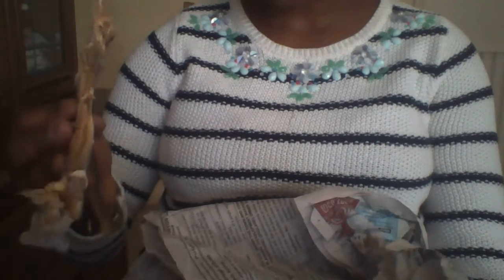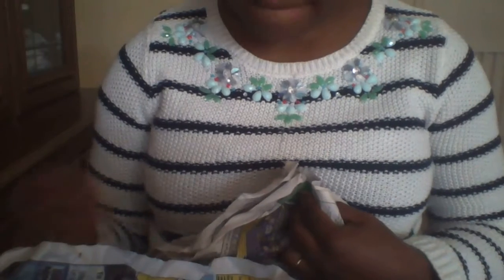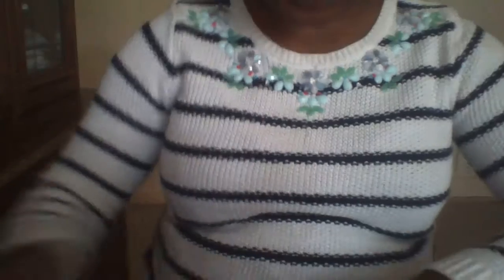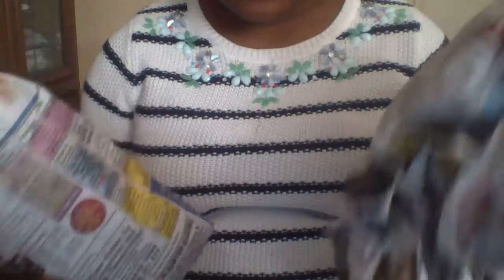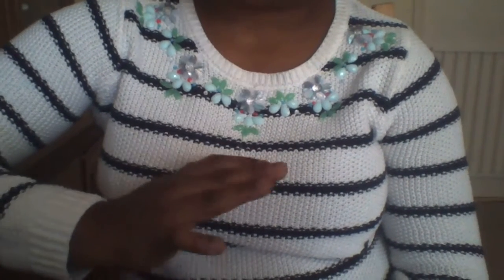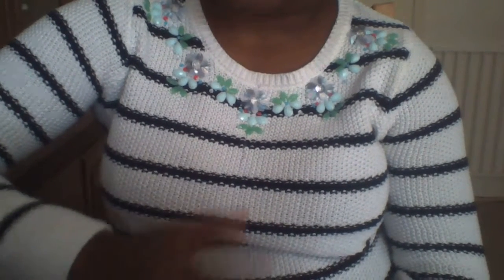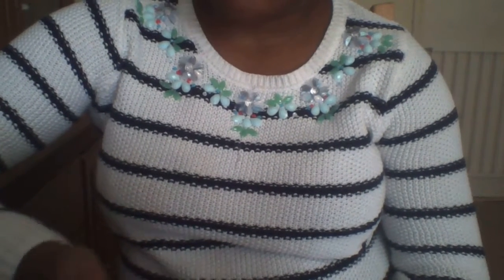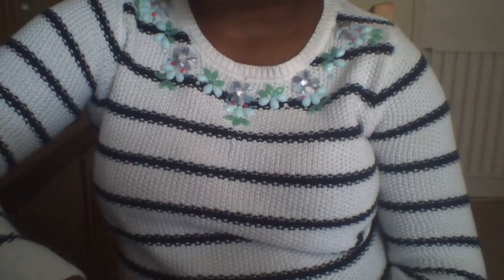Food presevation made easy